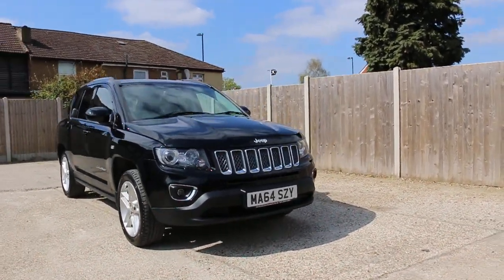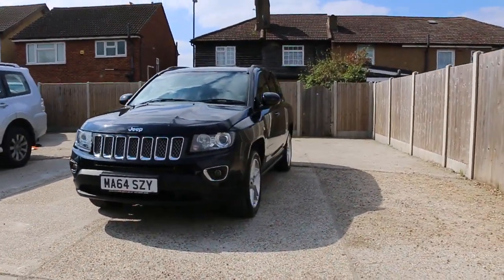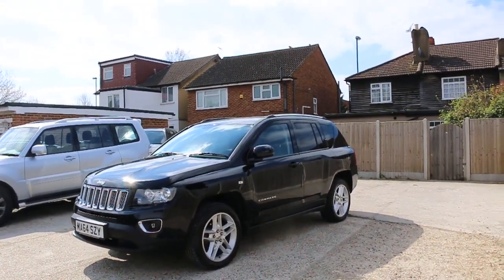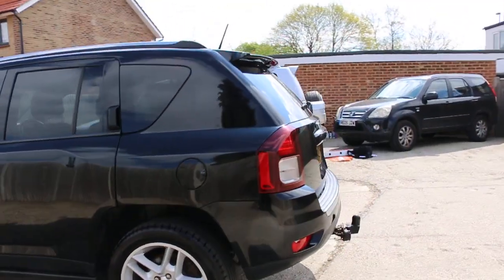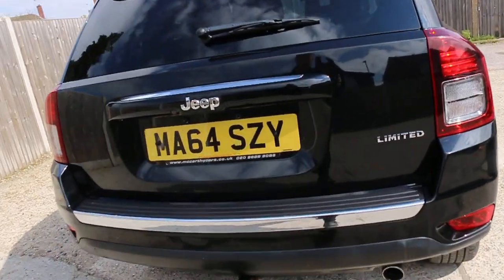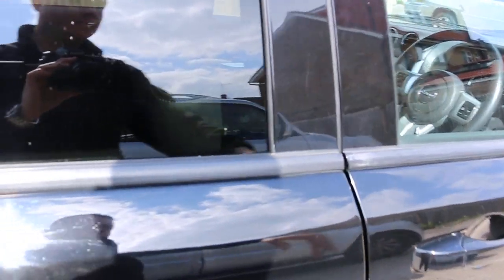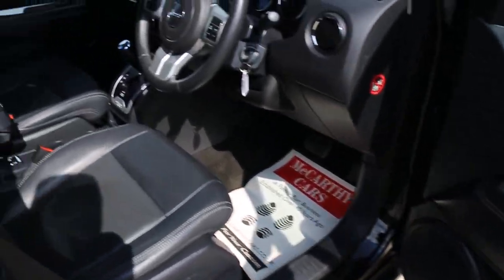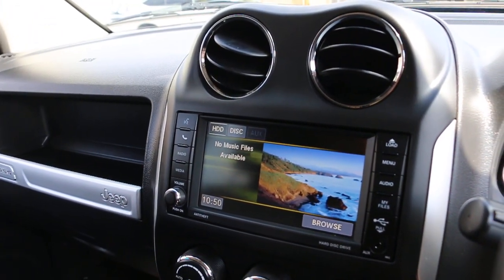Jeep Compass 2.4 Limited Ltd 6 Speed Auto 4x4 MA64 SZY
Jeep Compass 2.4 Limited Ltd 6 Speed Auto 4x4 4WD Rear Cam Bluetooth Full Leather Heated Seats Just 2 Private Owners Only 41,000 Miles Service History NO ULEZ CHARGE MA64 SZY